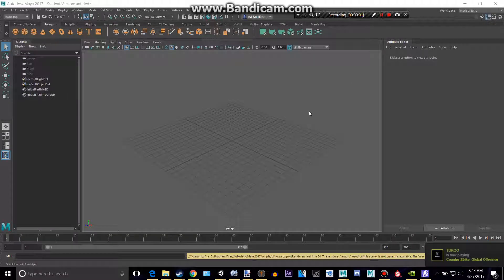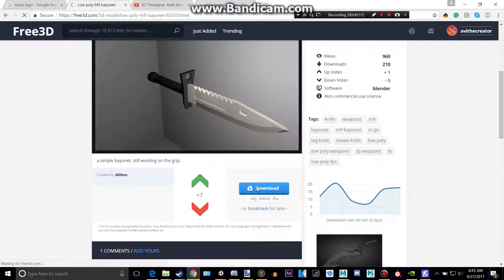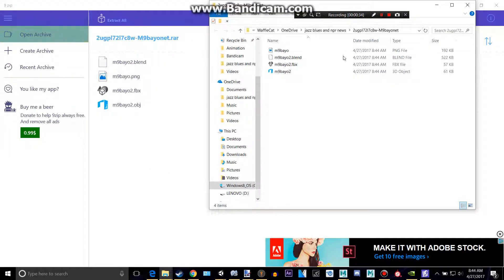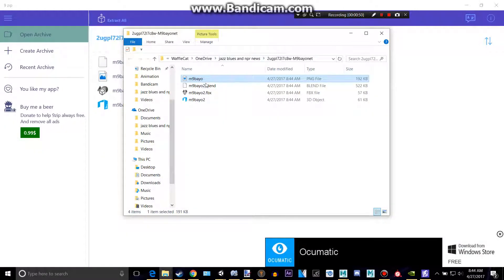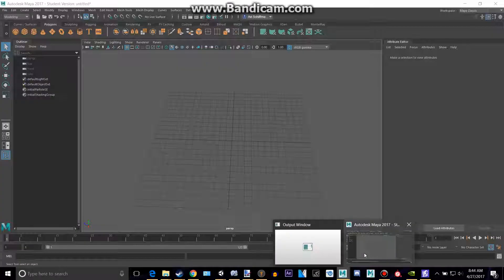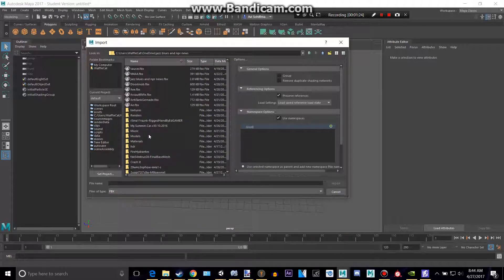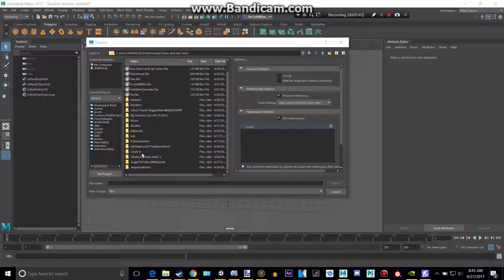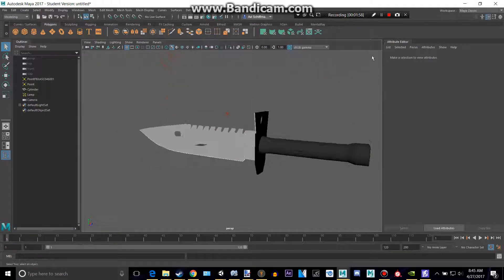Maya 2017 How to import models you find on the internet